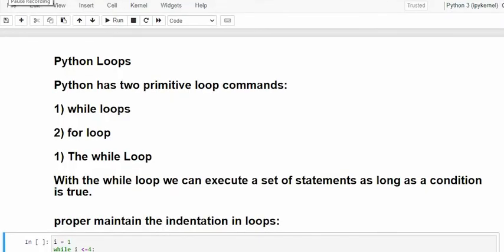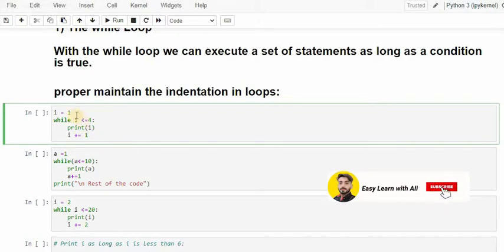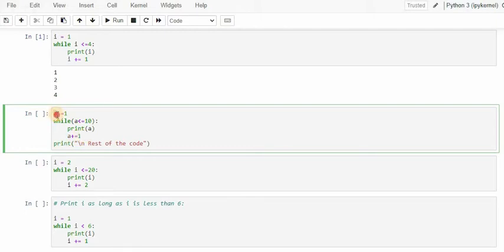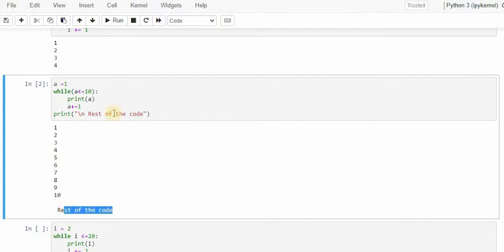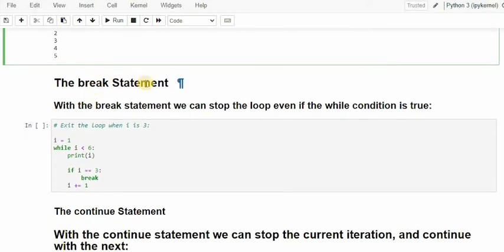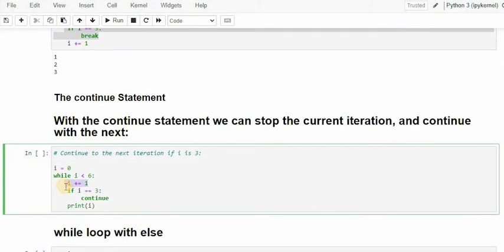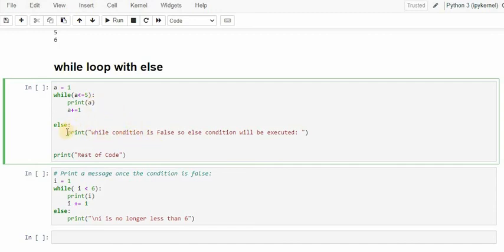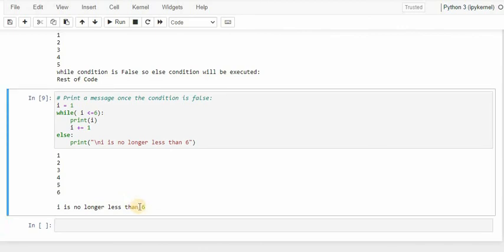25 - While loop in python | while with else ?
A while loop statement repeatedly executes a target statement as long as a given condition is true or With the while loop we can execute a set of statements as long as a condition is true